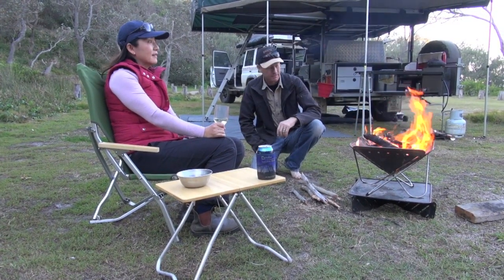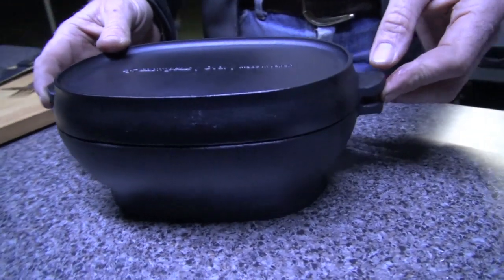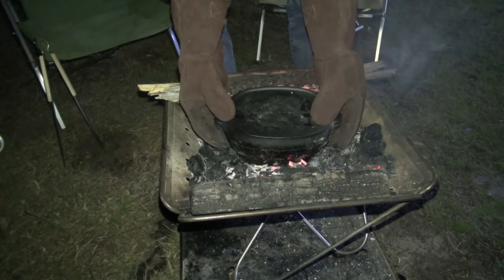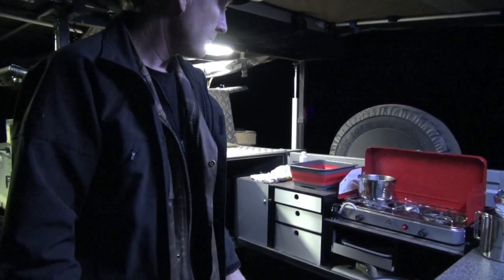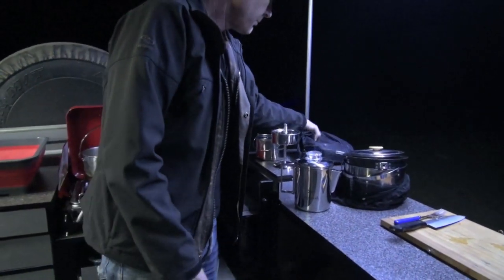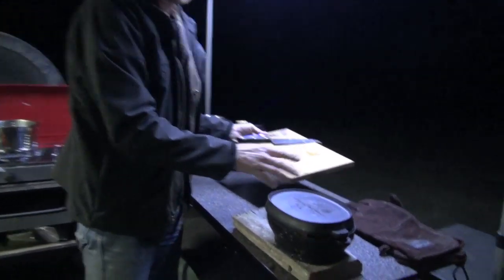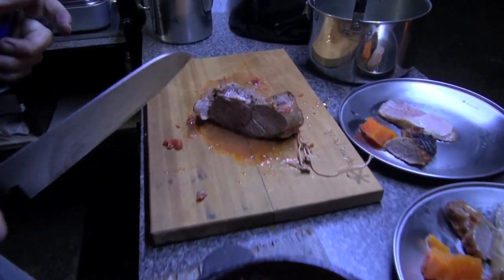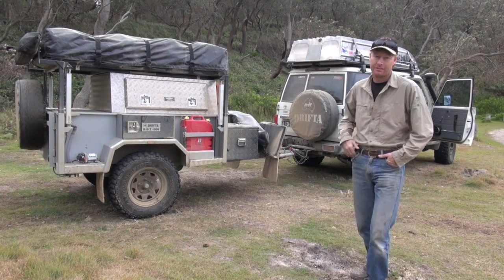snow peak cooking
this is a bit of footage, taken from the 'north coast trip' video's, showing using the snow peak fire pit, micro oval oven, new plate set and some other snow peak products.. ta luke